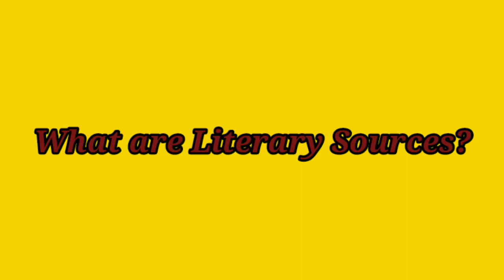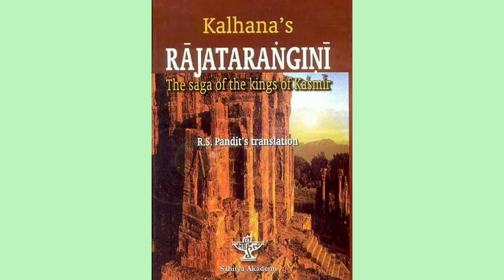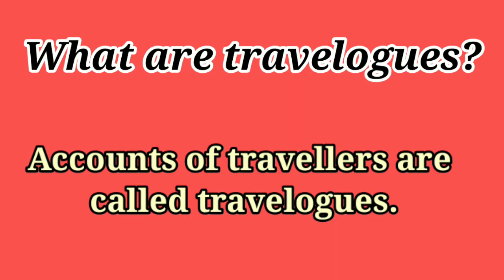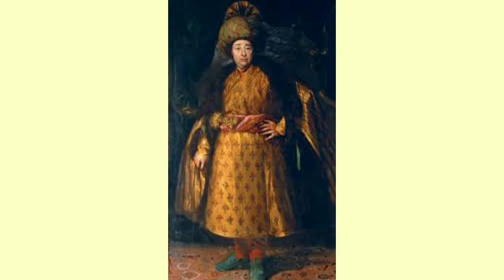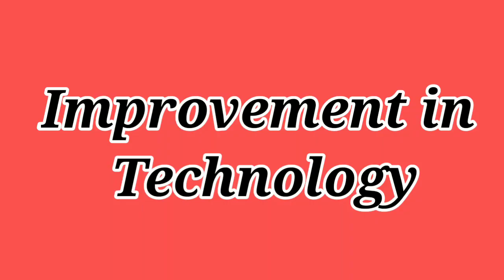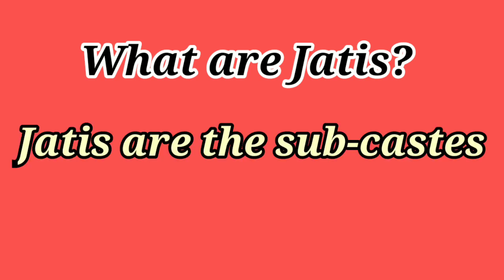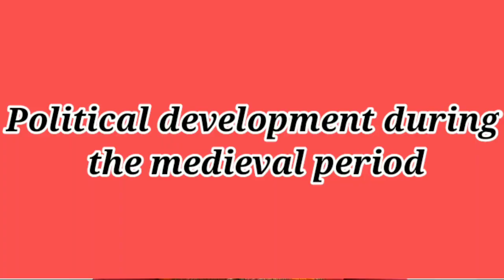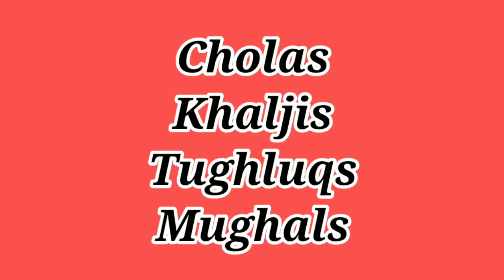Greatmen Online Learning Class 7 Social Science (History) 0102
We Are Committed To Provide Best Knowledge To Create Happiness In Our Society. In This Continuous Effort We Are Now Gearing Up For One Of The Required Teaching Methodology In The Current Situation To Facilitate Continuous Learning For Our Scholars We Will Be Sharing Online Learning Videos For All The Classes For The Session 2020-21. Since This Method Is New For The Educators, We Request For The Parents Cooperation And Support In Our New Endeavor. This Video Contains Class 7 Social Science (History) Chapter 1 Explanation And Worksheet Link-